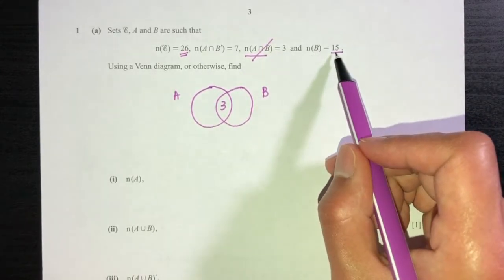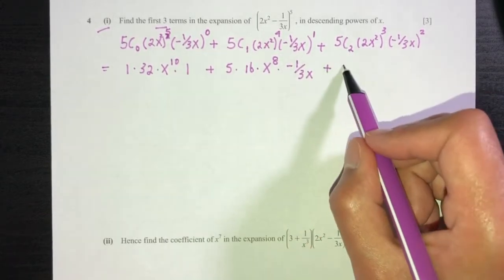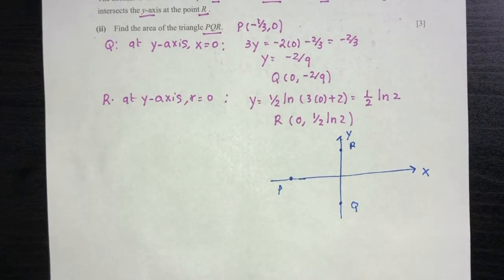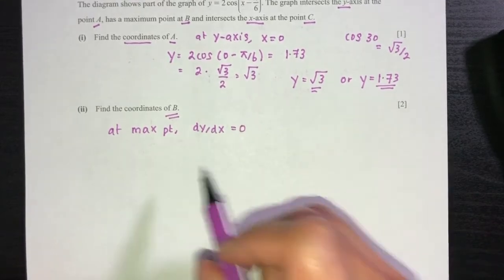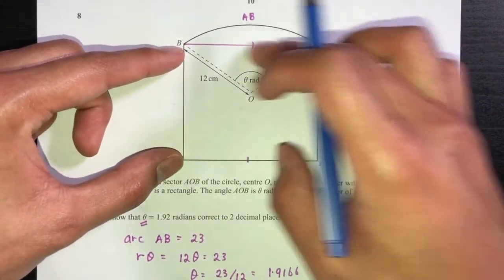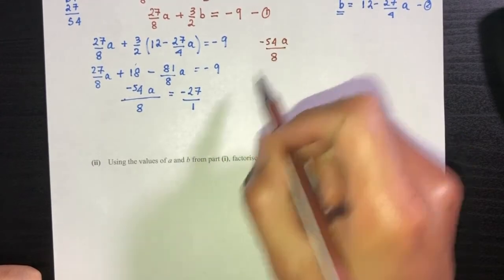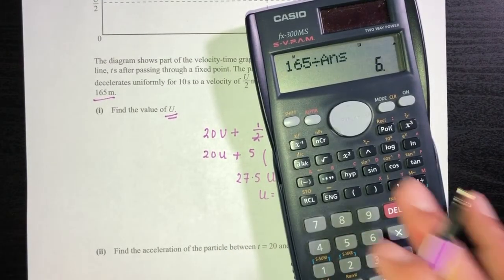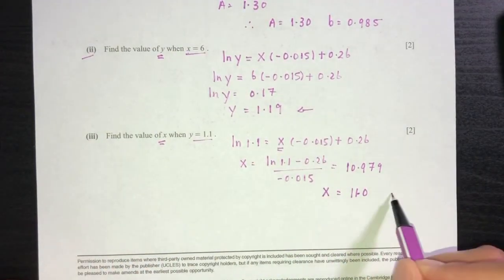O Level Add Math October November 2016 Paper 12 4037/12